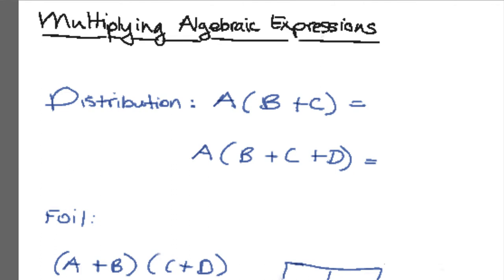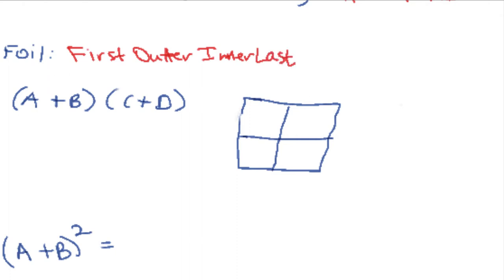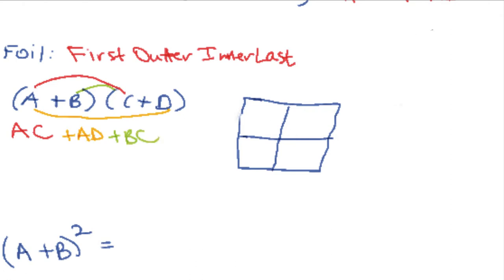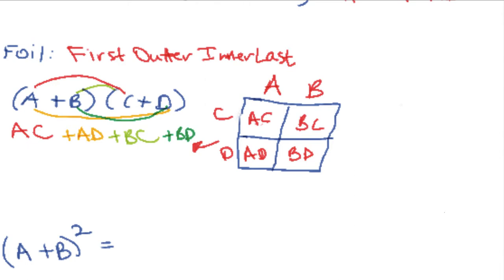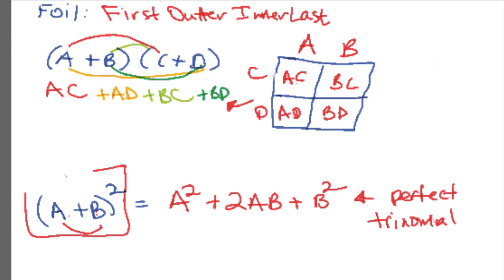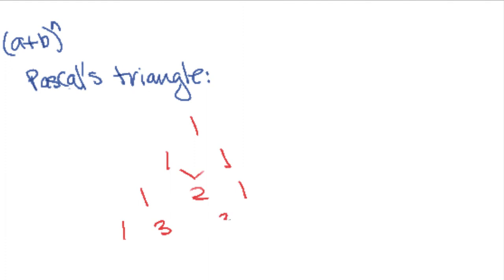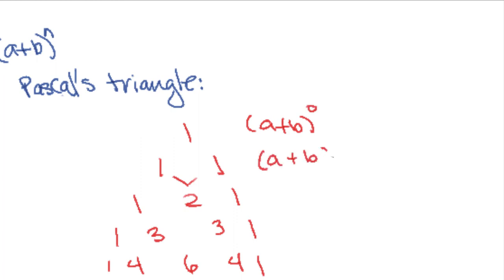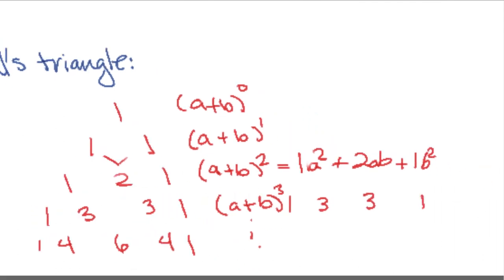[Math][PreCal]-Multiplying Algebraic Expressions Concept video